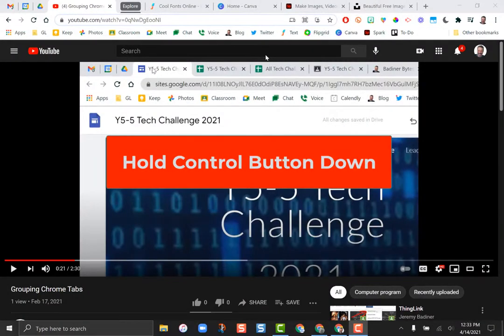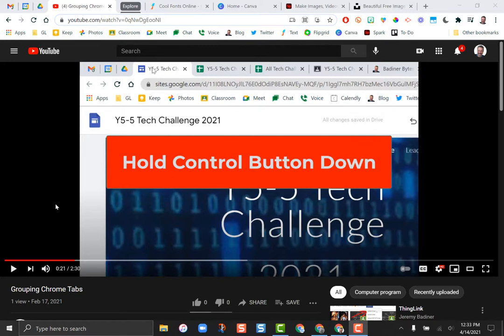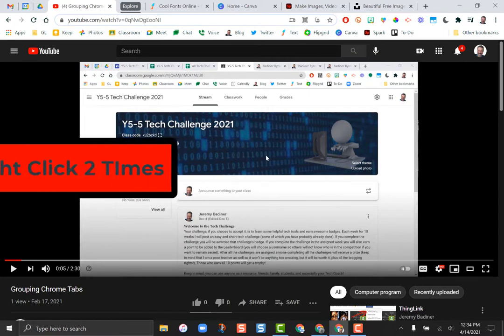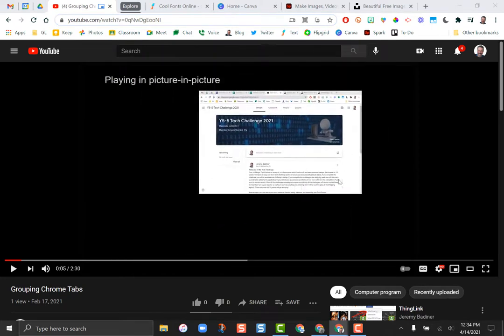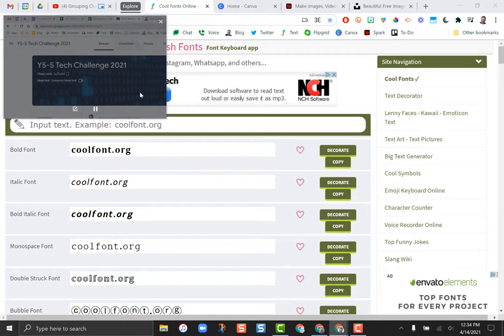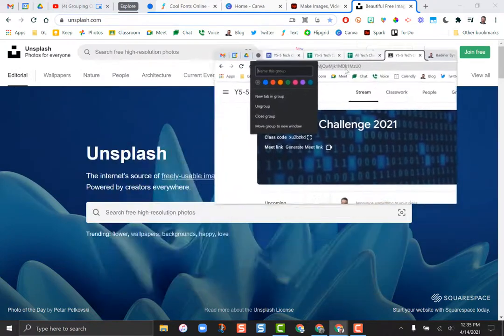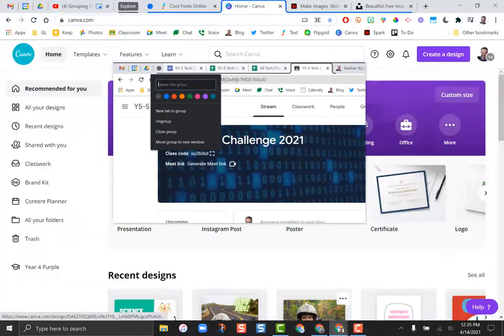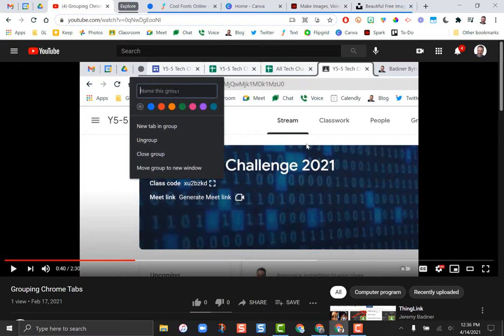YouTube Picture in Picture